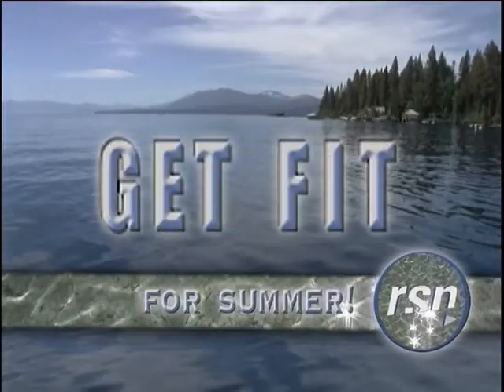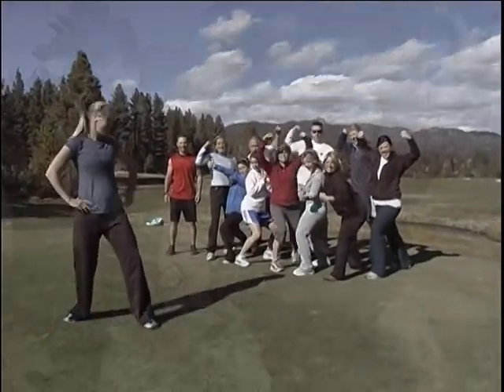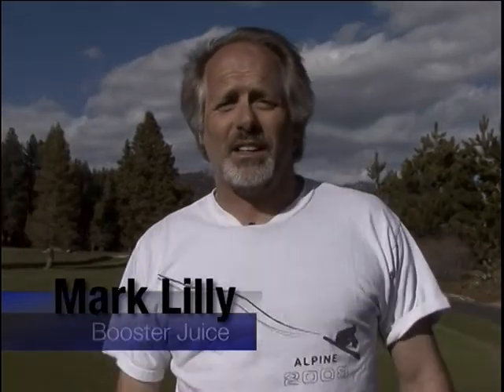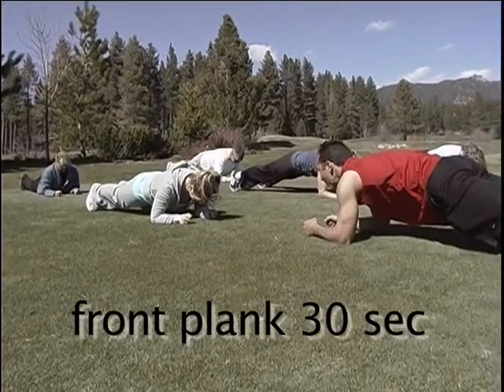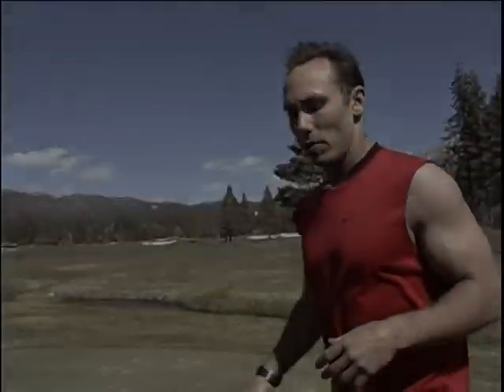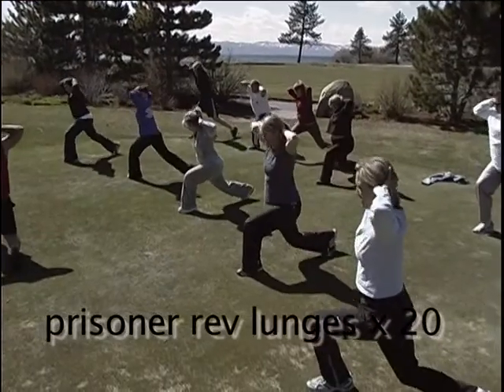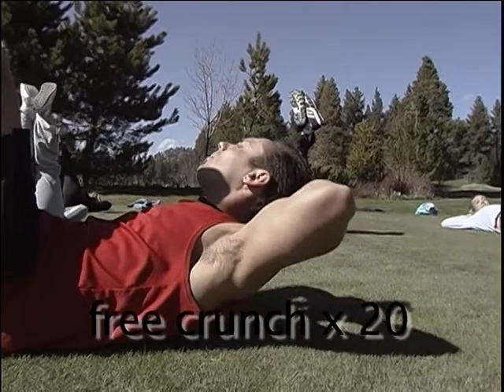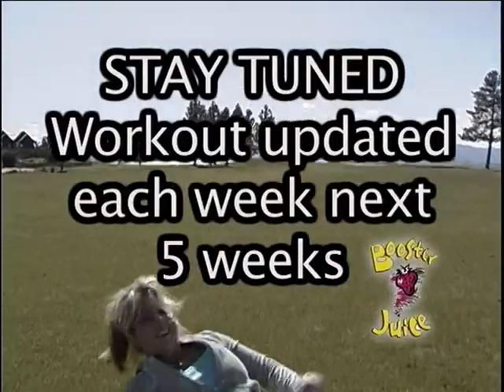Get Fit For Summer WK 1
Get Fit for Summer Week 1